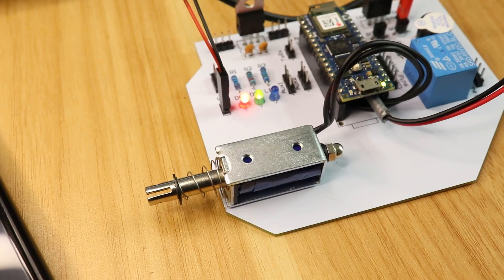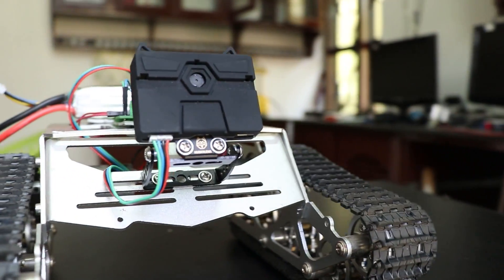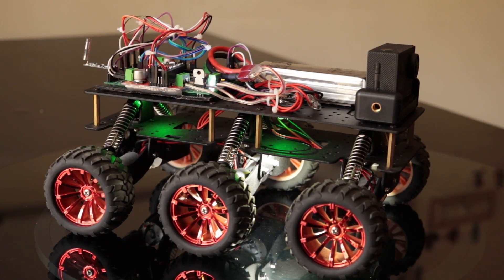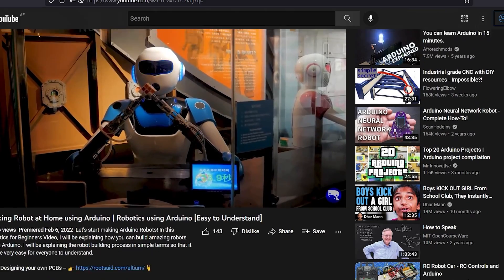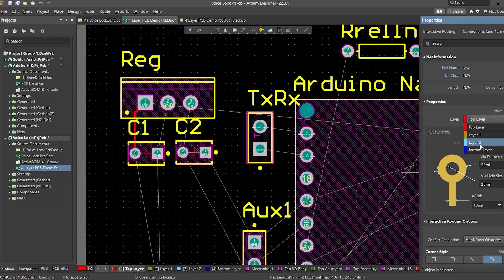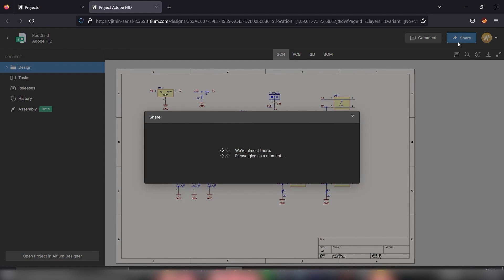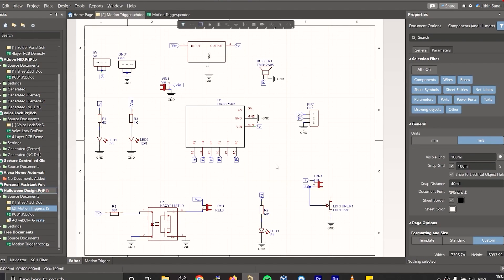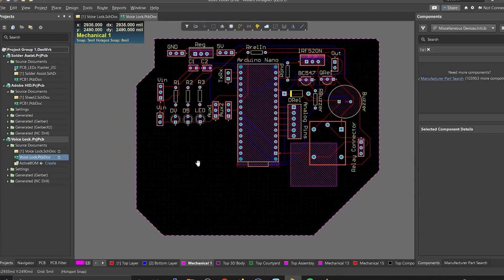How we were able to take our DIY Projects to the Next Level with Altium 365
In this video, we'll explore the benefits of using Altium PCB Designer in your DIY projects. We'll start by discussing what PCBs are and how they differ from breadboards, and then we'll dive into the many advantages that Altium PCB Designer offers.

If you're a DIY enthusiast or hobbyist who enjoys tinkering with electronics, you're probably familiar with breadboards. They're a handy tool for prototyping and testing electronic circuits, but when it comes to more complex projects, they can become unwieldy and unreliable. That's where Altium PCB Designer comes in – a powerful software tool that can take your DIY projects to the next level.

First and foremost, Altium PCB Designer is a professional-grade software tool that allows you to design and manufacture custom printed circuit boards (PCBs). With Altium, you can design and layout your own PCBs to fit your exact specifications, giving you full control over the size, shape, and functionality of your circuits. This level of precision and customization is simply not possible with breadboards.

Altium PCB Designer also offers a vast library of components, making it easy to find and add the components you need to your circuit design. This includes everything from resistors and capacitors to microcontrollers and sensors, allowing you to create complex and advanced circuits with ease.

But the benefits of Altium PCB Designer go beyond just the design process. Altium also offers powerful simulation and testing tools that can help you optimize your designs and ensure that they work as intended. With Altium's simulation tools, you can test your circuit design before manufacturing it, which can save you time and money in the long run.

Another key advantage of Altium PCB Designer is its integration with manufacturing services. Altium makes it easy to export your design files to a manufacturer, who can then manufacture your PCBs to your exact specifications. This means that you can quickly and easily bring your DIY projects to life, without having to worry about the complexities of manufacturing.

Overall, Altium PCB Designer is a powerful tool that can take your DIY projects to the next level. Whether you're building a simple circuit or a complex electronic device, Altium can help you design, test, and manufacture your circuits with ease. So, if you're looking to take your DIY projects to the next level, be sure to check out Altium PCB Designer.